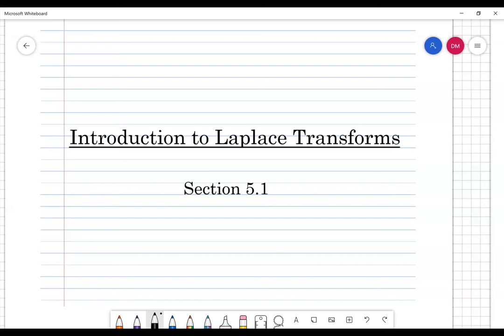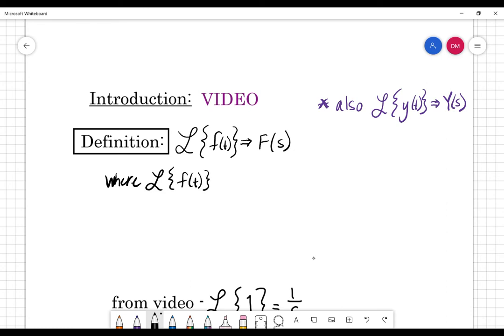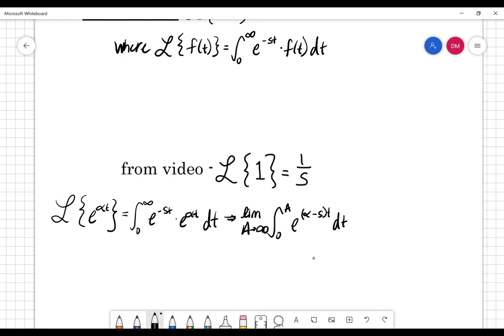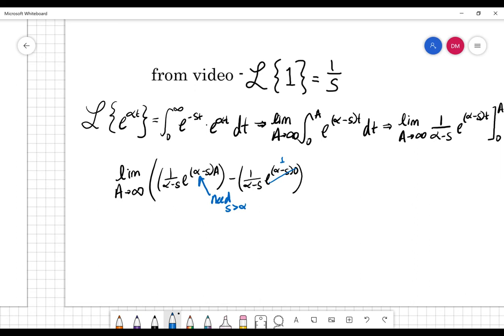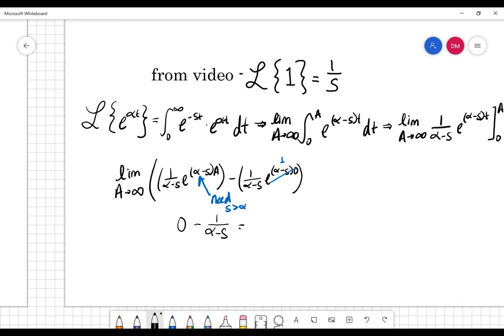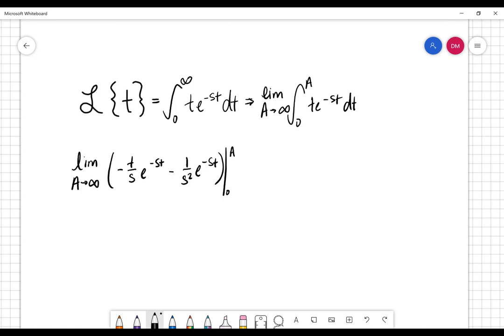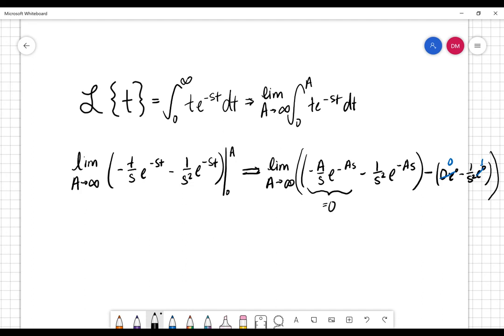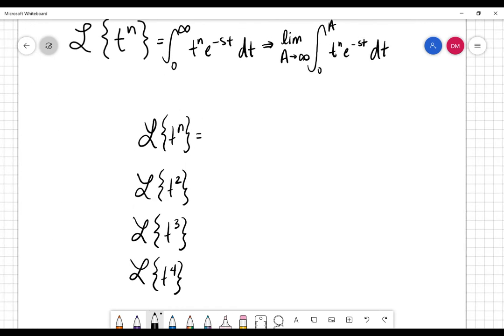Section 5.1a Intro to Laplace Transforms